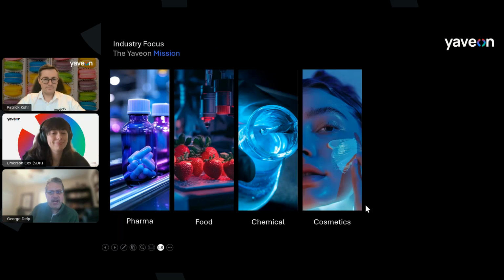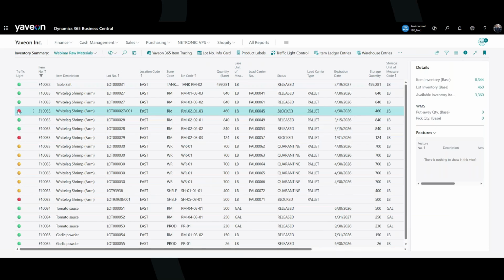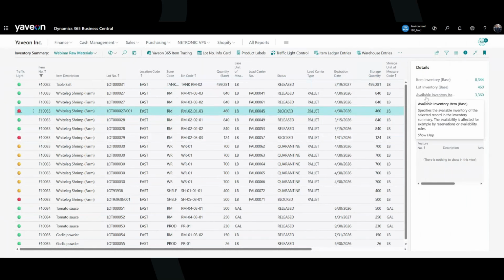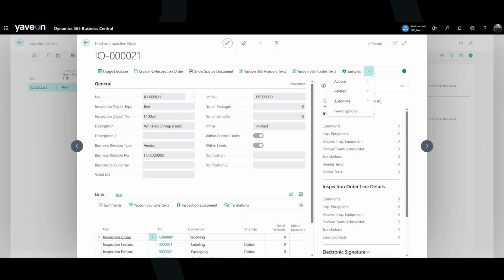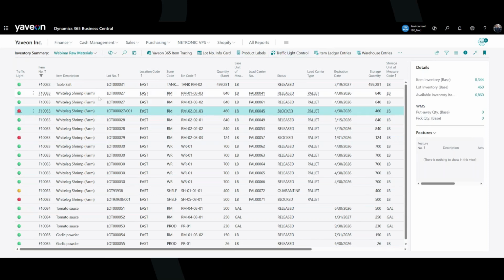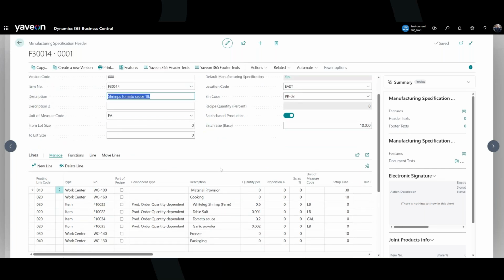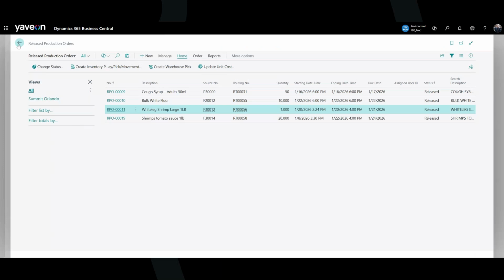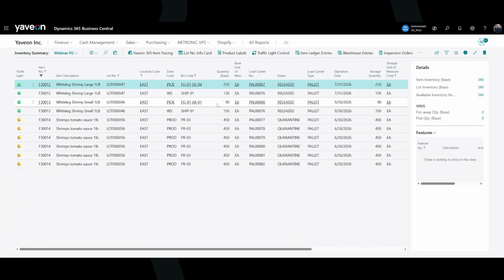Yaveon 365 Product Tour January 22, 2026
From experience, we know how challenging it can be to manage complex recipes, fluctuating raw material qualities, or strict regulations within standard ERP systems. In our webinar, we share our insights: How can a specialized ERP for process manufacturing provide real support? Together, we’ll explore ways to reduce errors, make processes more efficient, and maintain clear traceability from raw materials to finished products.

If you work in the food, pharmaceutical, chemical, or biotech industry, you know the unique challenges of process manufacturing—where classic ERP solutions often fall short. We’ll highlight the topics that matter to us: keeping an eye on batch status, maintaining consistent quality, and mapping your entire value chain in the system. For the webinar, we’re bringing best practices—from the field, for the field—and demonstrating them live with Yaveon 365 on Microsoft Dynamics 365 Business Central.

What You'll take away from the Product Tour:

- Batch Management with Foresight: We’ll show you how the “traffic light system” makes it easy to manage batch status and transparently track critical data like potency or expiration dates.

- Integrated Quality Control: See live how inspection orders are automatically generated upon goods receipt or during production. We’ll discuss how you can document results, manage samples, and even generate Certificates of Analysis (COA) directly in the ERP.

- Recipe and Formula Management: Together, we’ll clarify the difference between a standard bill of materials and a true production specification, and how to efficiently manage batch production, by-products, and variable units of measure.

- Mobile Work in the Warehouse: We share our hands-on experience: How can warehouse teams use mobile devices to easily handle goods receipts, production withdrawals, and picking? We’ll show you the WMS mobile app in live action.

- Compliance and Traceability: We’ll discuss how to reliably meet requirements like FDA, GMP, or HACCP—for example, with electronic signatures or comprehensive audit trail features.

Would you like to make your batch processes simpler, safer, and more transparent? We look forward to engaging in dialogue and discussing concrete ideas and solutions with you.